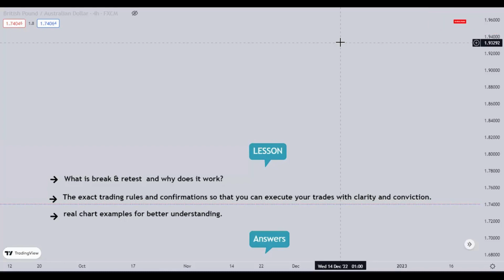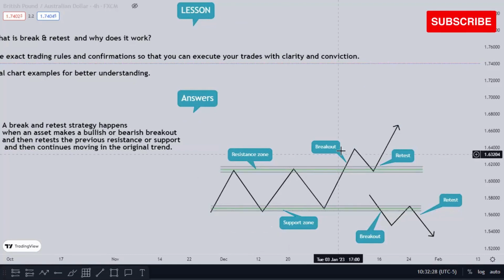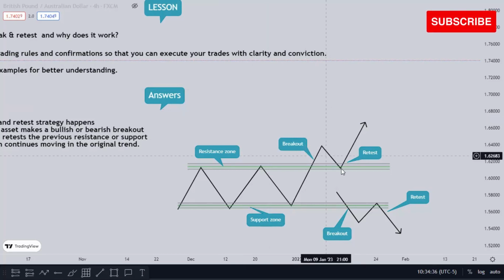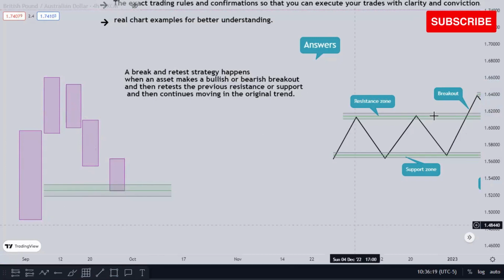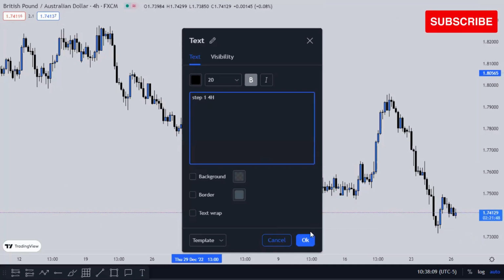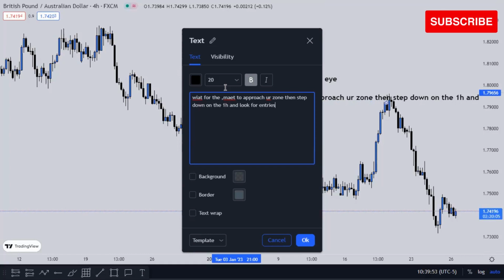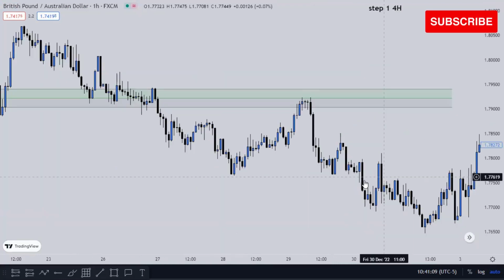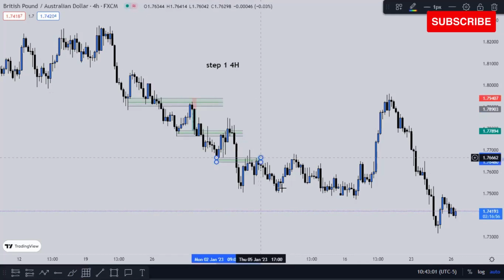Break and Retest Strategy - A Complete Guide - Price Action Simplified(beginners)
You asked me for a simple strategy, so here it is. I sure hope you find success with this approach to the markets. Remember to backtest and forward test this strategy before trading real money.